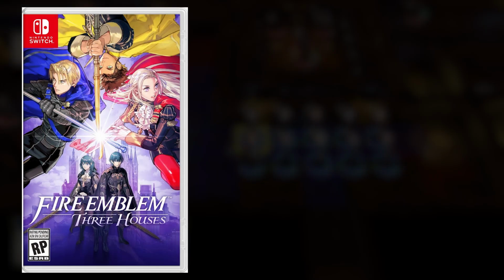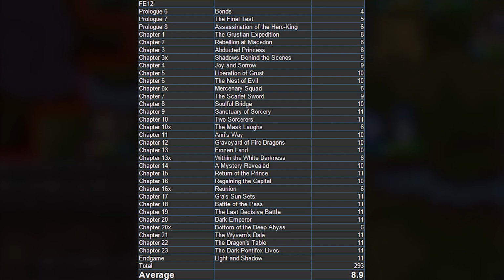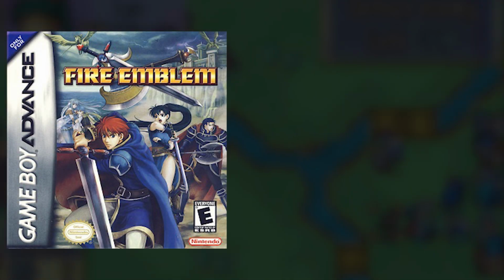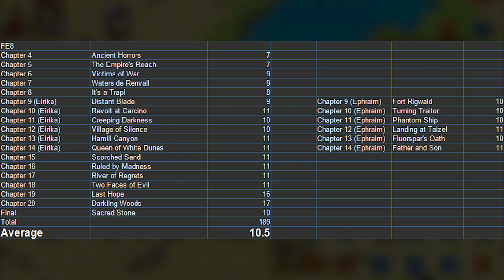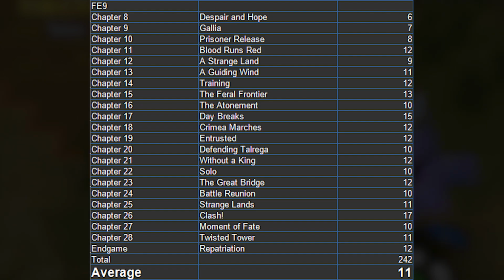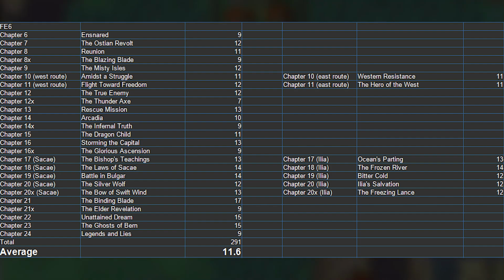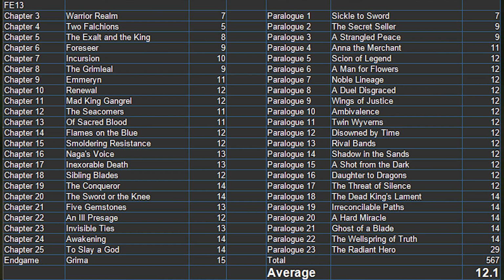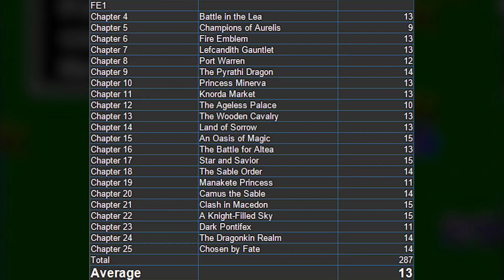Which Fire Emblem Game Has The Most Deployment Slots? (FE1 - FE17)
In this video, we look at deployment slots in Fire Emblem games and see which games give you a lot of deployment slots and which games don't.

Intro 0:00
Results 2:41

Music used in order:
Crashed Ship Frigate Orpheon – Metroid Prime Remastered
Torvus Bog – Metroid Prime 2 Echoes